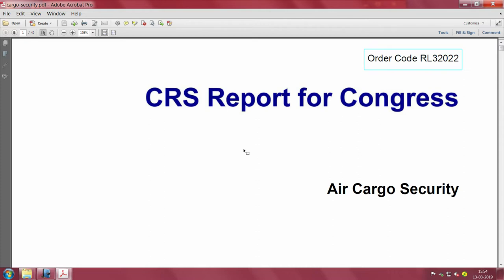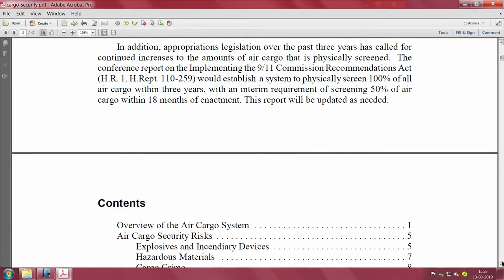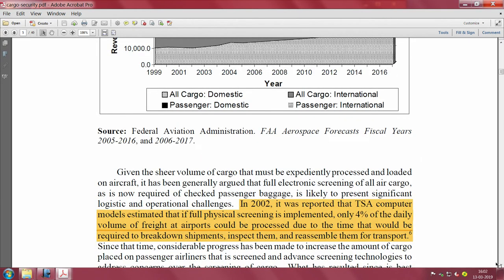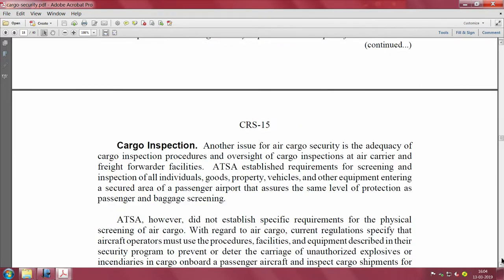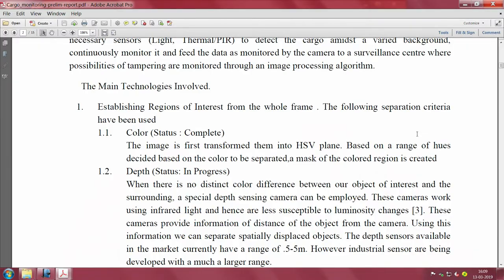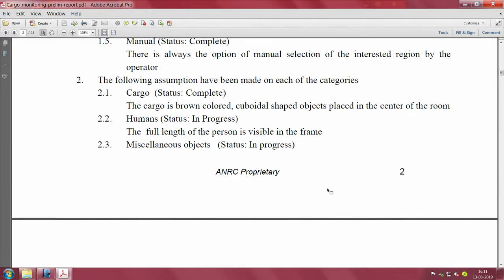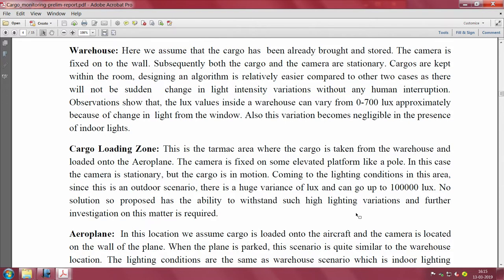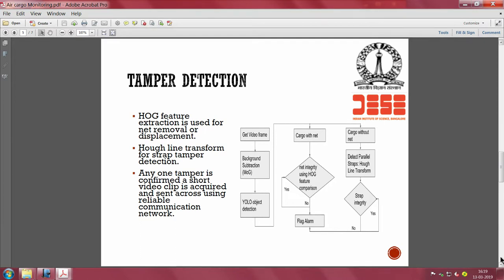Cargo monitoring for tamper detection - Part 1